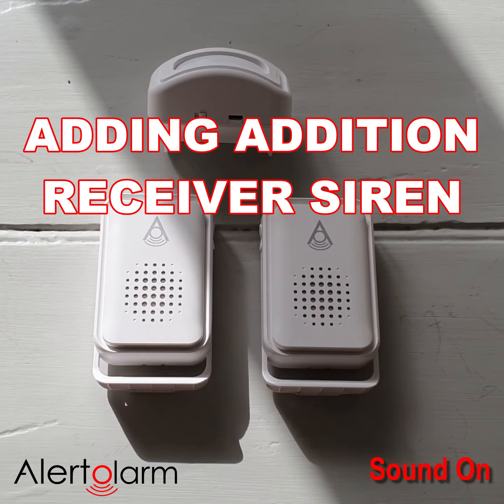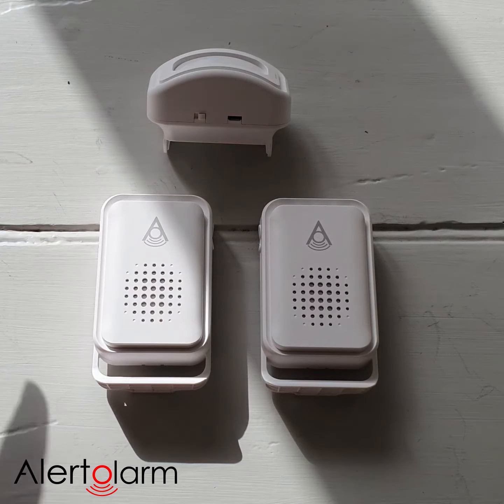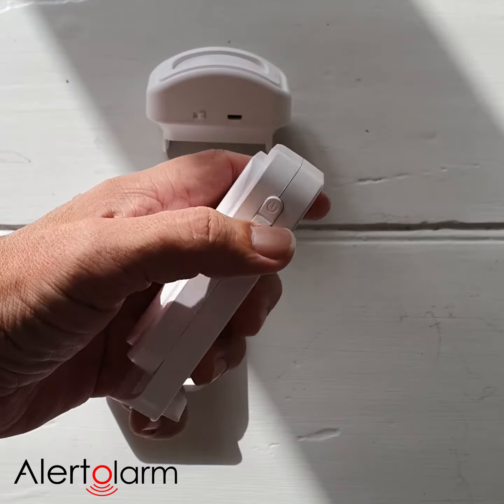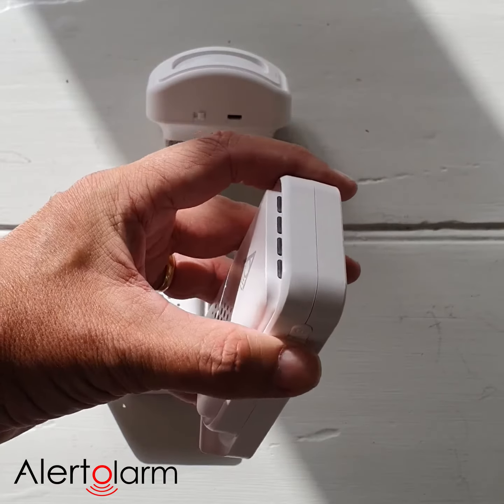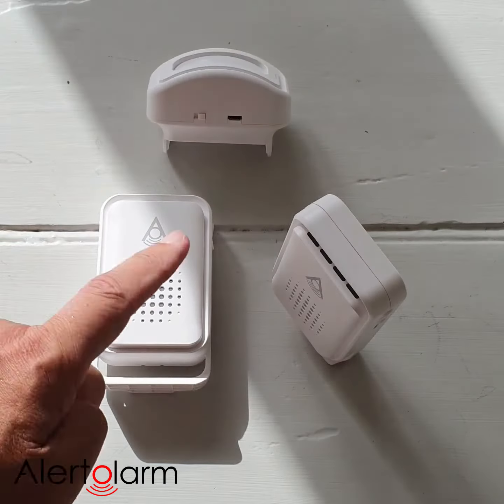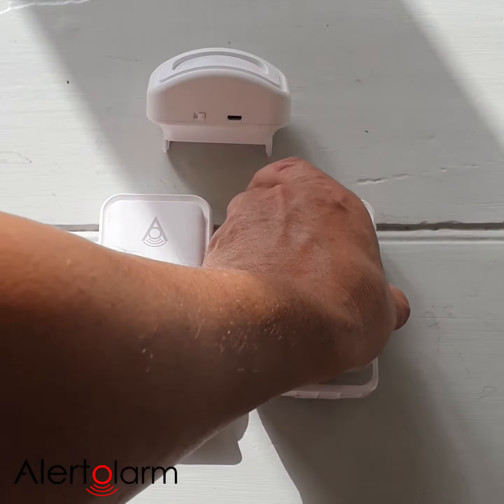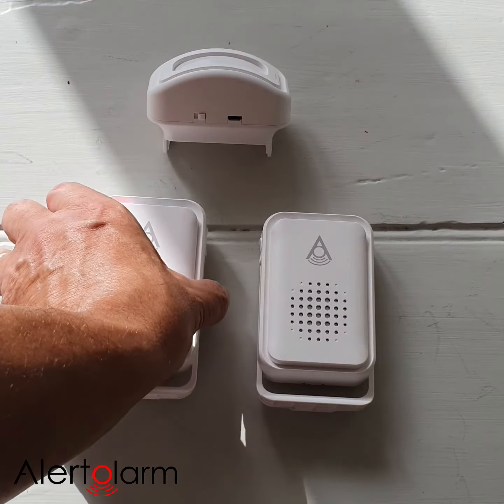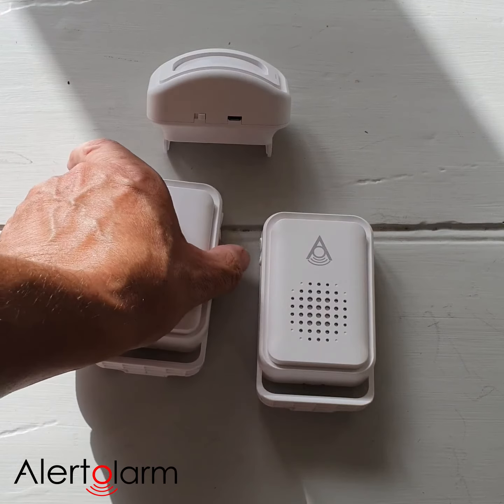AlertOlarm How to - Add additional Receiver Siren unit